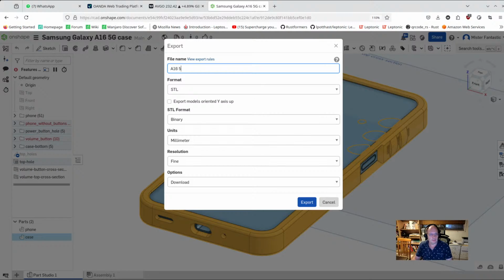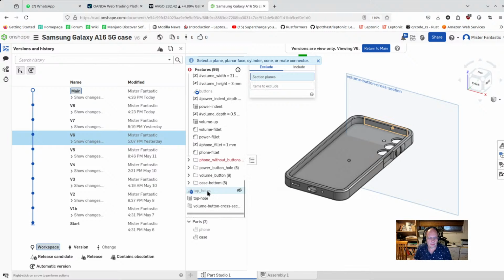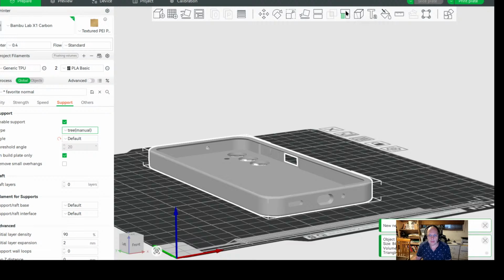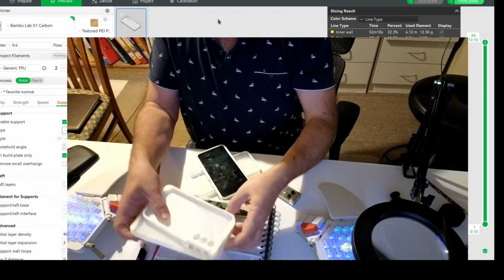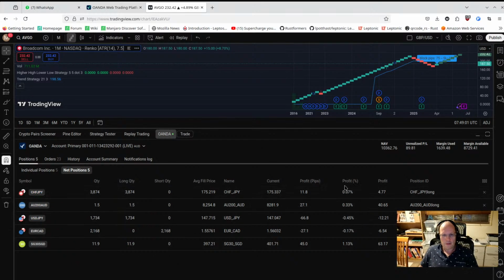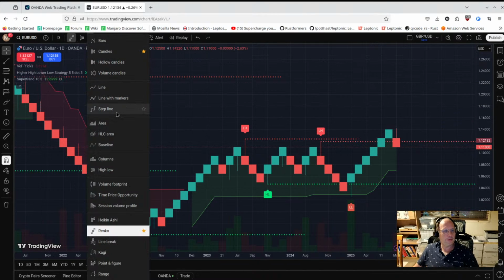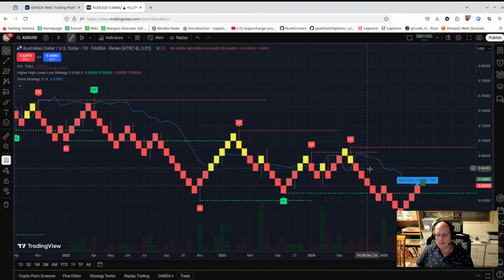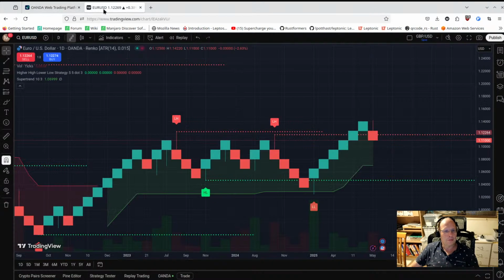Showing off my phone case and a little bit of tradin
Finding some new Forex, commodities and indices trading entries for Monday.

Chatters welcome